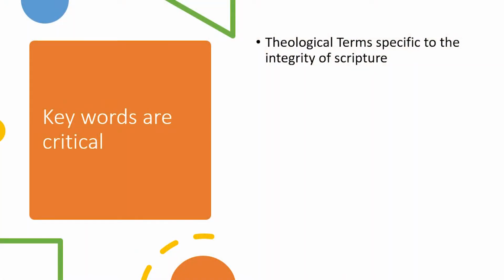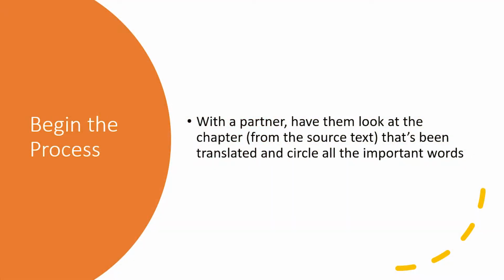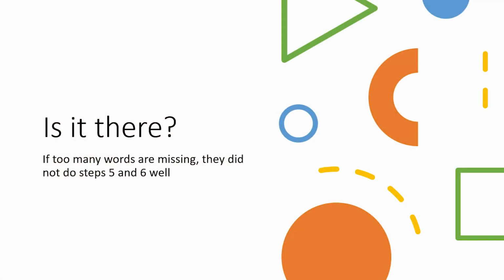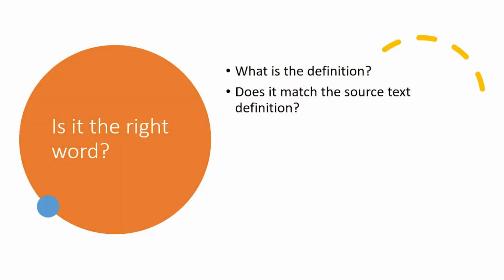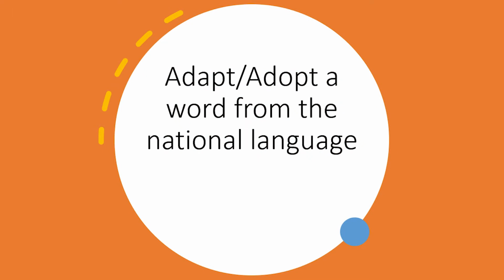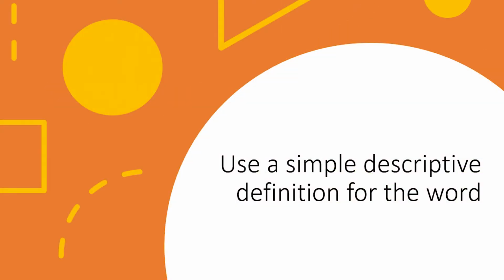M.A.S.T Step 7 - Key Word Check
Mobilized assistance supporting translation (MAST) is a methodology that has impacted Bible translation since 2014. Behind the method are a number of educational theories that support each of the eight steps. In combo, these steps have empowered the church to initiate translation like never before.